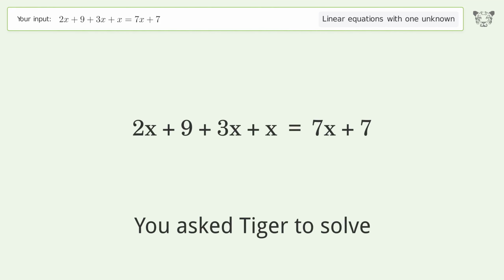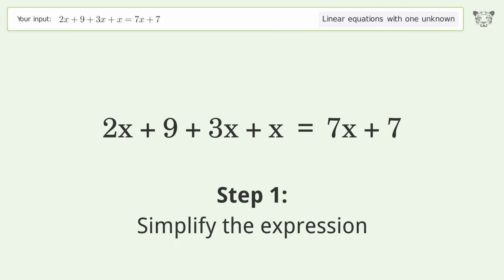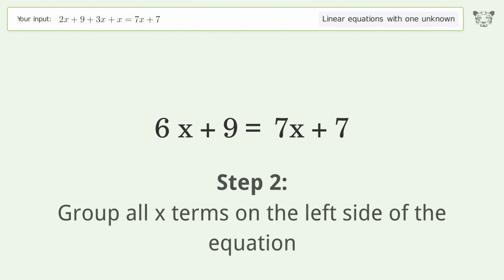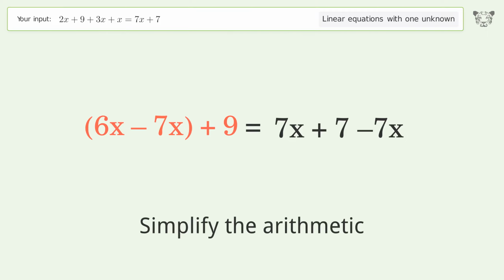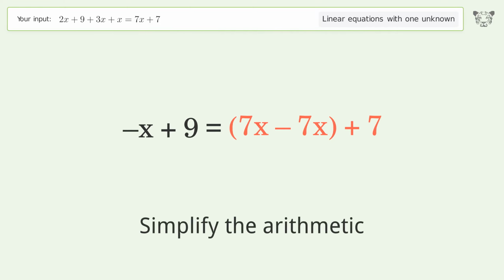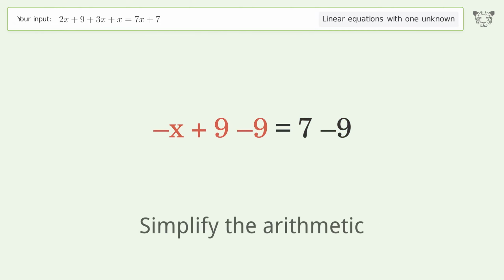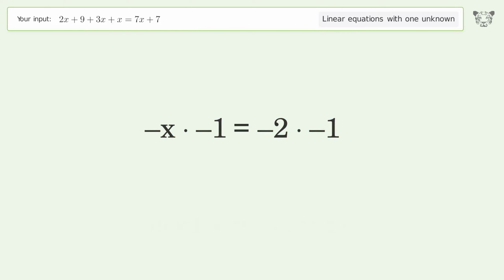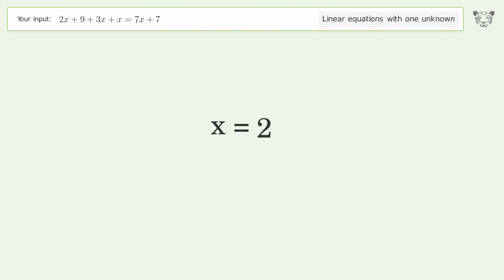Solve 2x+9+3x+x=7x+7: Linear Equation Video Solution | Tiger Algebra